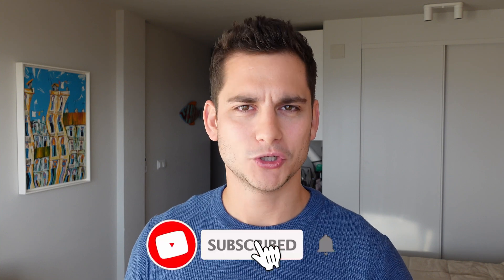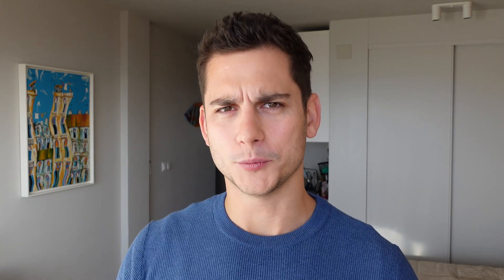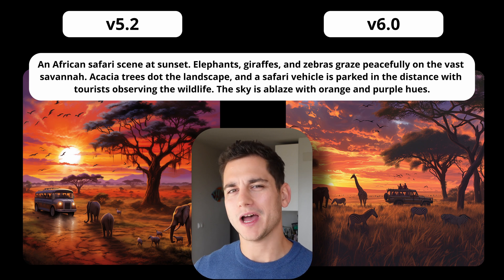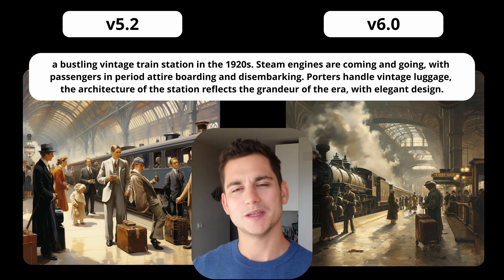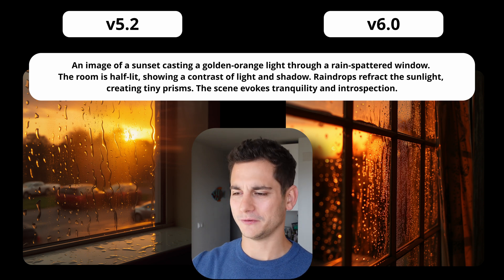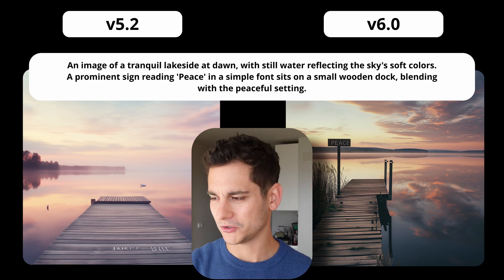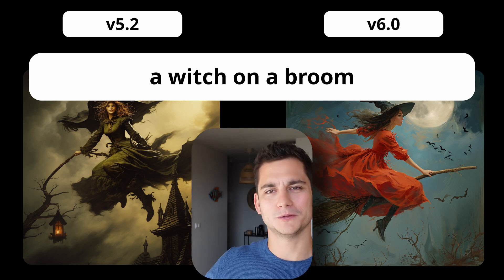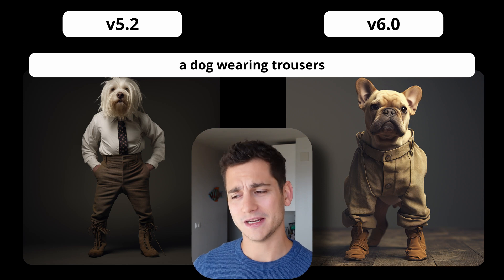MIDJOURNEY V6 AI ART - EVOLUTION OR REVOLUTION?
This week we're breaking down the latest from the Midjourney labs - Version 6 of the incredible art generating tool.
We'll be going trough a number of different categories to see how it's improved over the previous generation 5.2

0:00 - Intro
0:47 - How to enable V6
1:38 - Arrangement
06:53 - Details
08:13 - Text
10:13 - Item interaction
12:25 - Abstract
14:06 - Conclusion